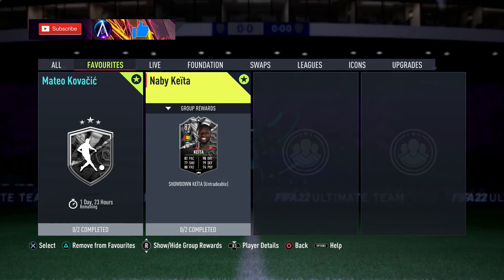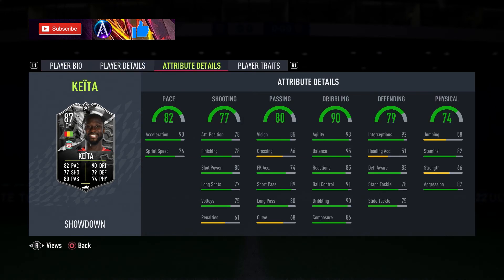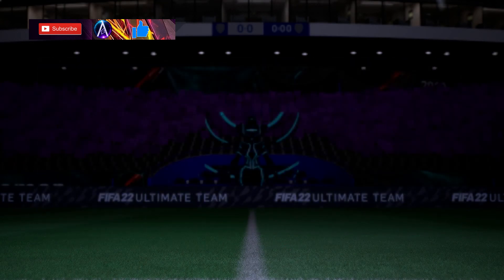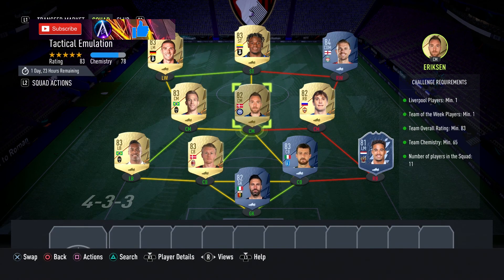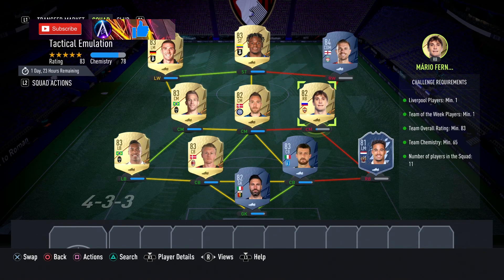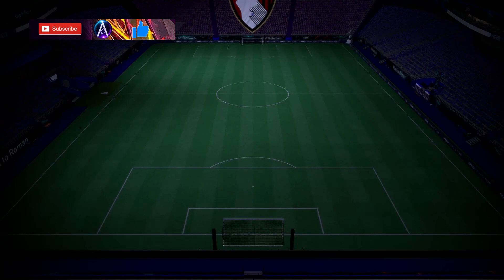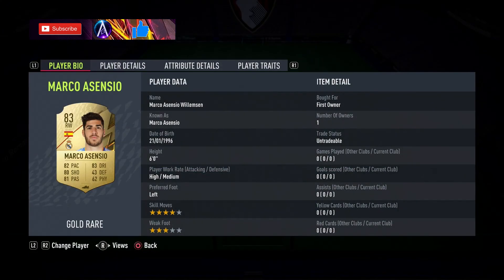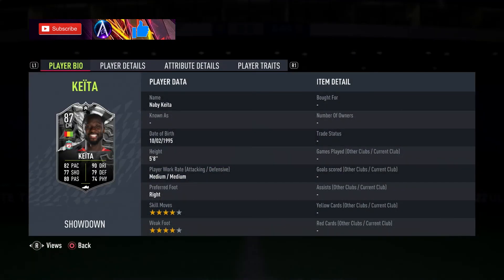87 Keita Showdown SBC Cheapest Solution!!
How to complete a Showdown Naby Keïta from the Premier League match-up between Chelsea and Liverpool! NO LOYALTY!